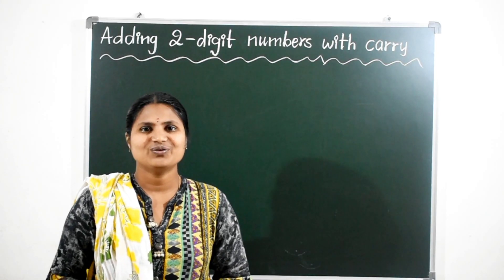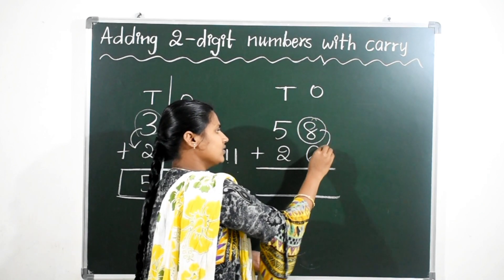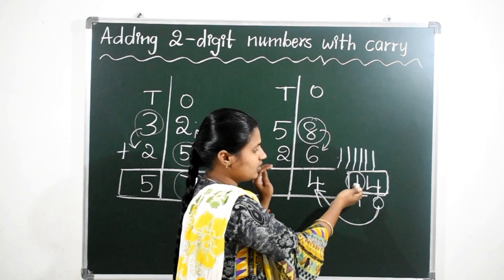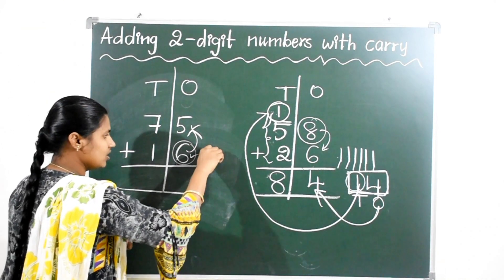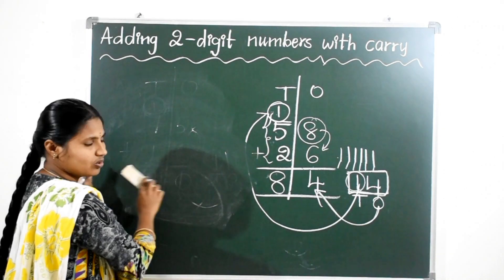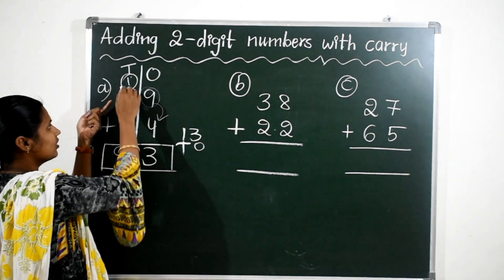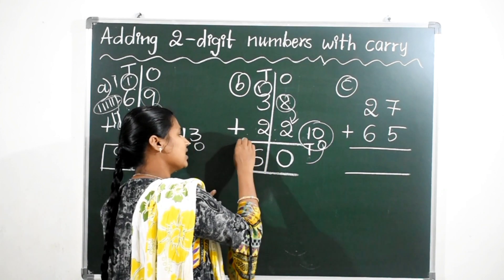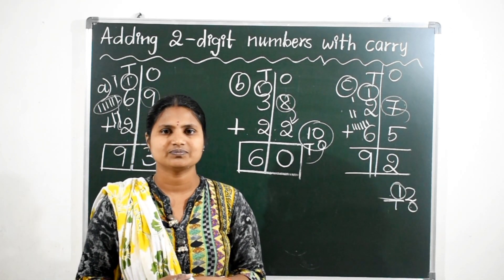Adding 2-Digit Numbers With Carry